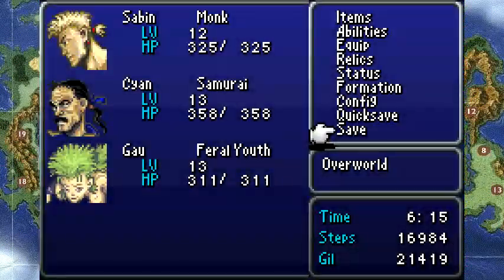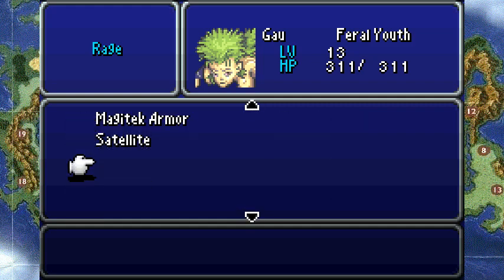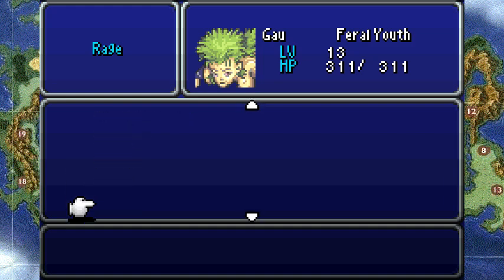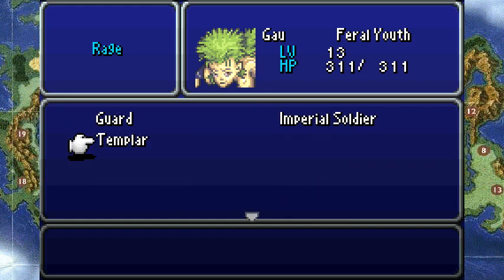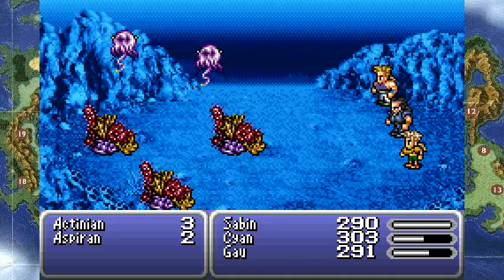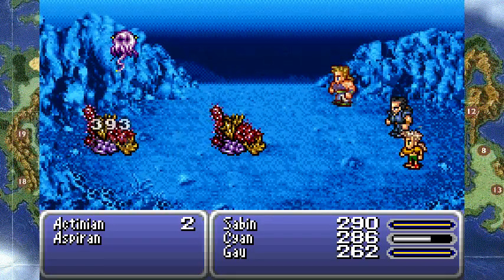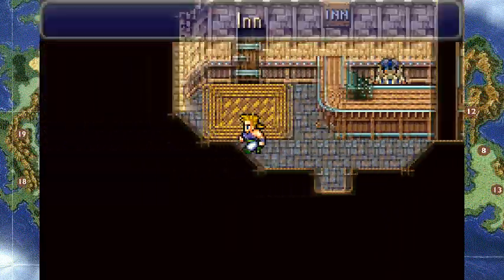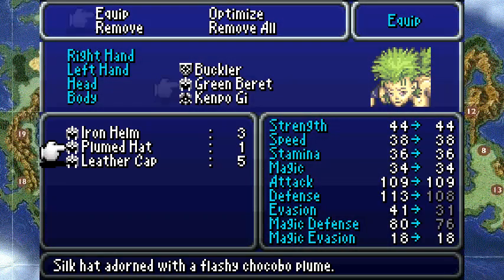Let's Play Final Fantasy VI 16 - Under The Sea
It really helps with exposure and it's a lot harder to get good feedback from the comments now. I can't improve without feedback!

Hello and welcome to the next exciting episode of Let's Play Final Fantasy 6! In this episode we finish off Sabin's path with an undersea adventure!